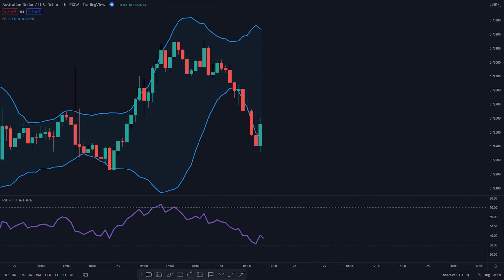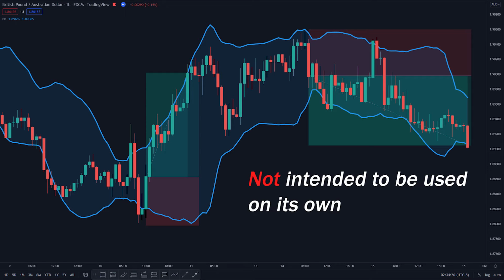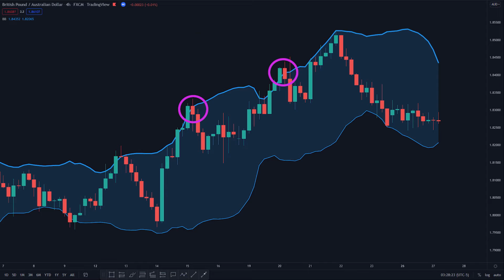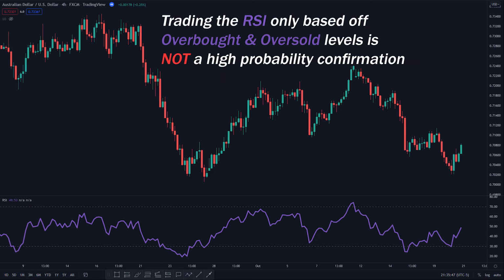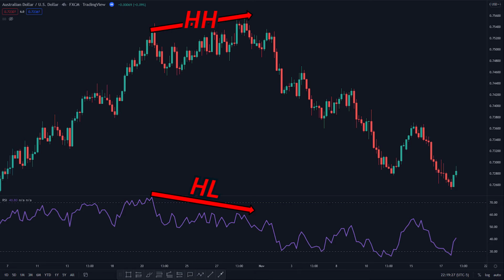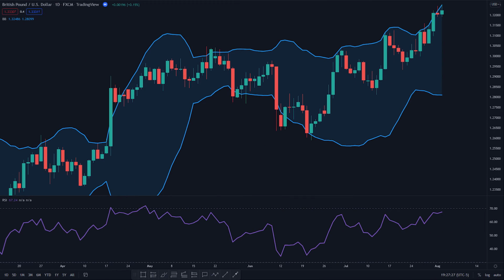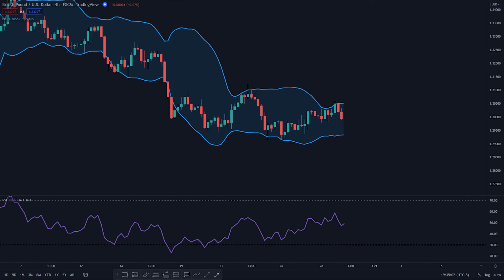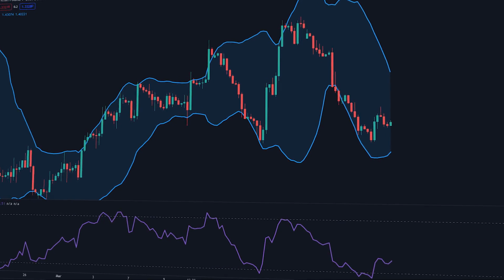Highly Profitable RSI + Bollinger Bands Trading Strategy for Forex & Crypto